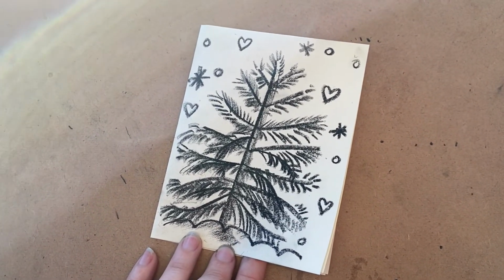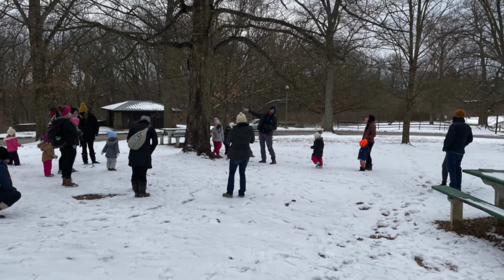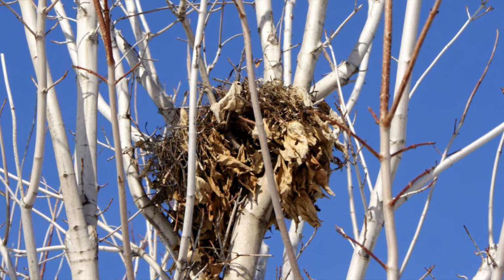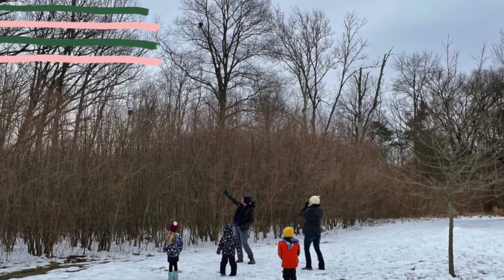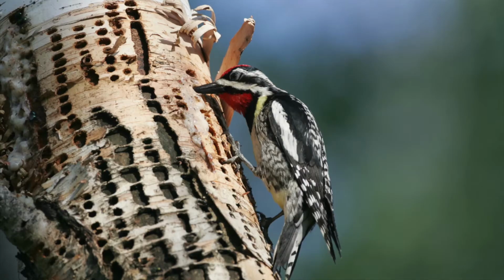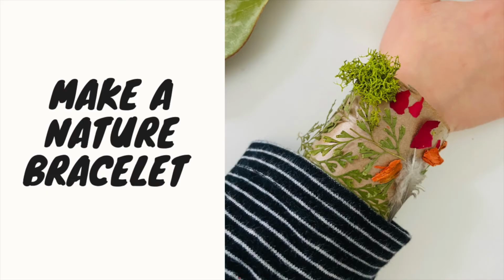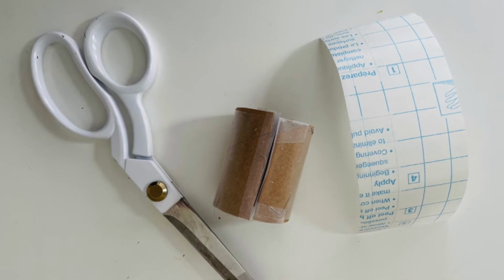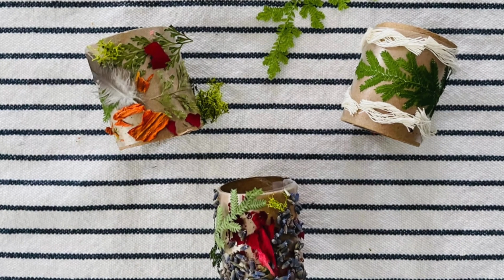Art Play Hike: Mt Airy Forest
Each month we'll explore a different park and participate in hands-on art making. These videos highlight the park, art project and the local artists picked to capture the park. This month we explored Mt Airy Forest and worked with the artist Julia Lipovsky.